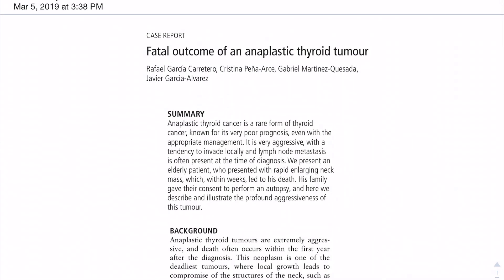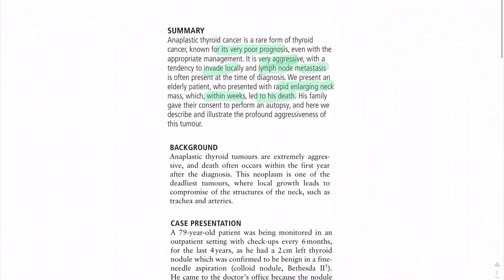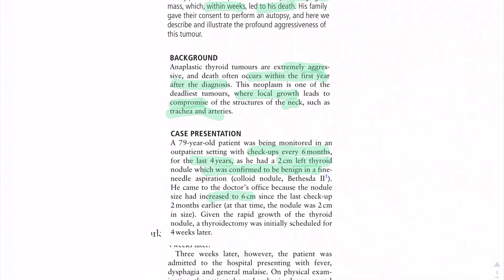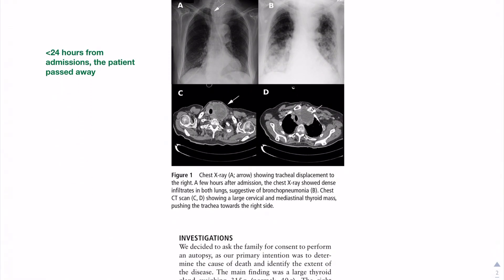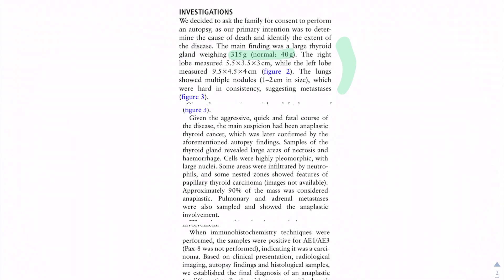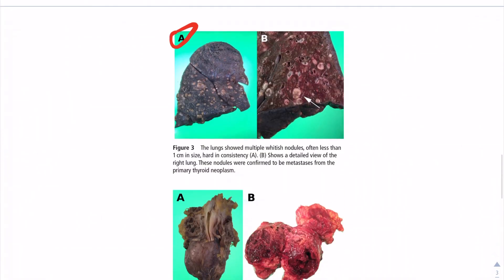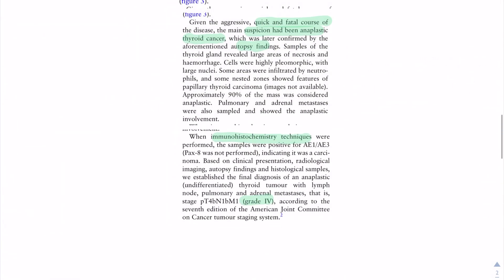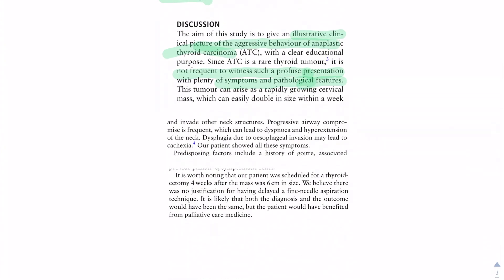Fatal outcome of an anaplastic thyroid tumor - Case Report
Some people requested this on instagram, so I decided to use IGTV. This is the full version here (super fast I apologize). If you have feedback I would appreciate it!